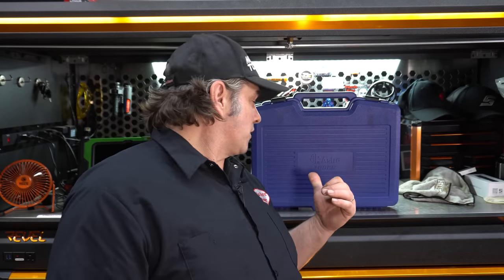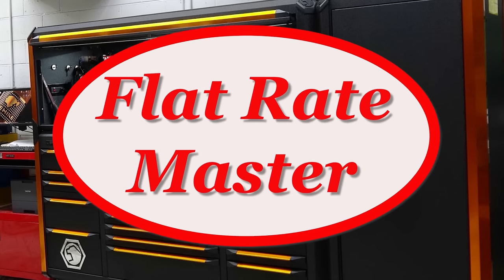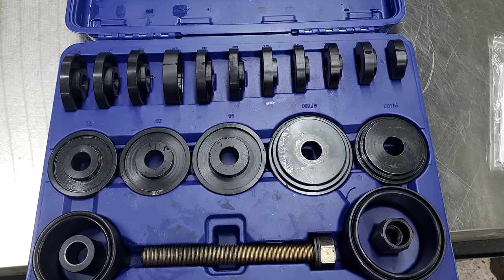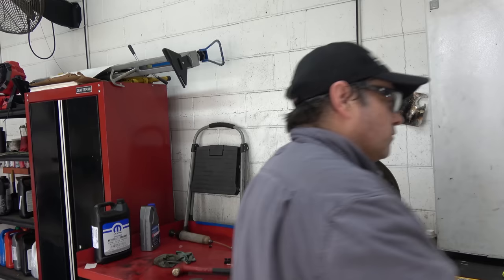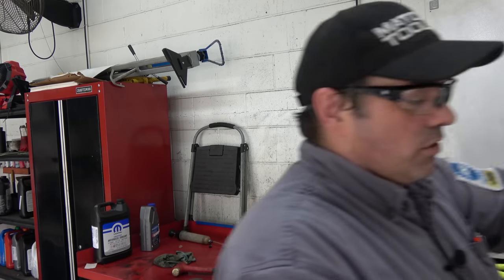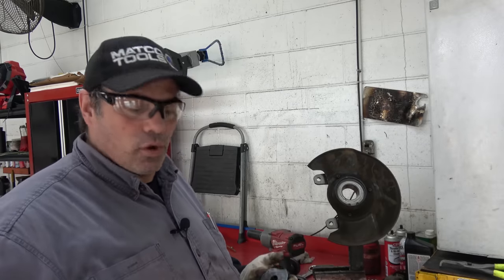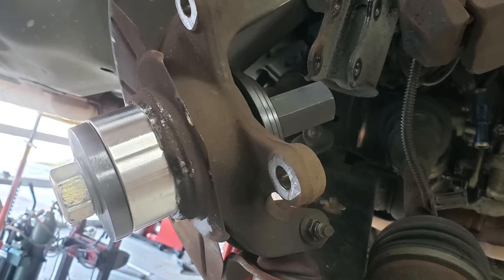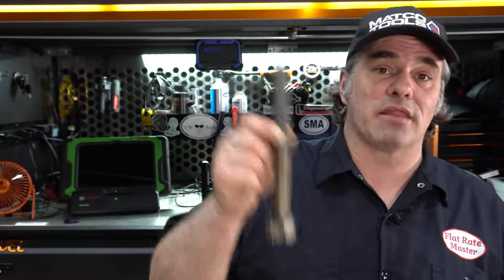Astro Pneumatic 78825 vs OTC Hub Grappler for Press in Wheel Bearings